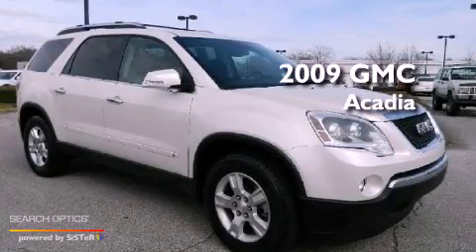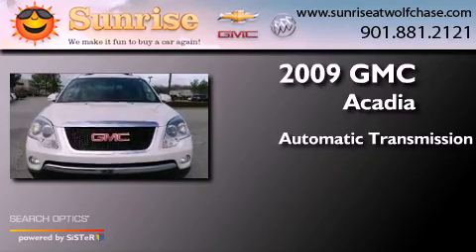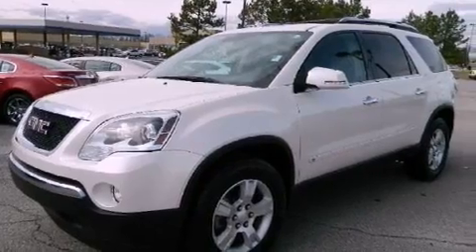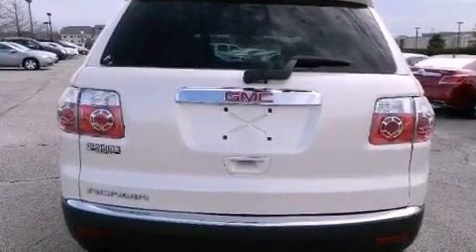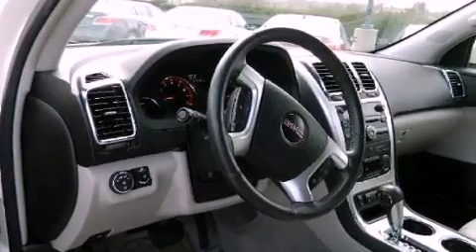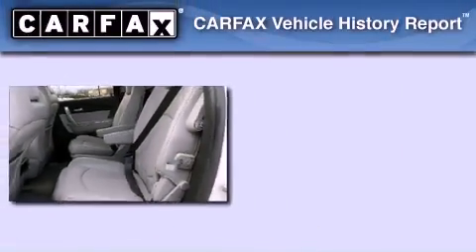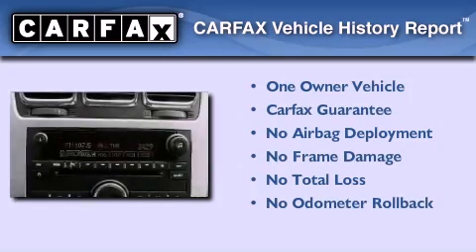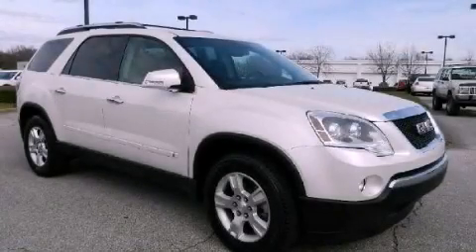2009 GMC Acadia Bartlett TN 38133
We are proud to present this 2009 GMC Acadia .

 We have been honored to serve the Bartlett TN area , we promise that your experience at our dealership will exceed your expectations !

 Year : 2009
 Make : GMC
 Model : Acadia
 Engine : V6 3.6 Liter
 Trans . : 6-Spd Automatic
 Exterior : White
 Miles : 80,329
 Interior : Gray